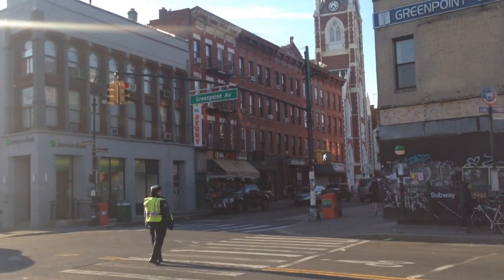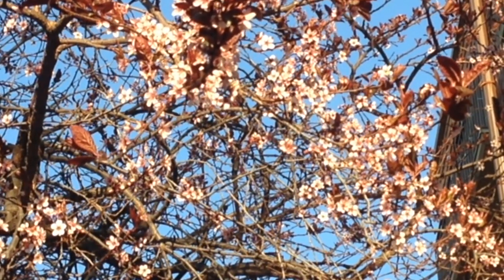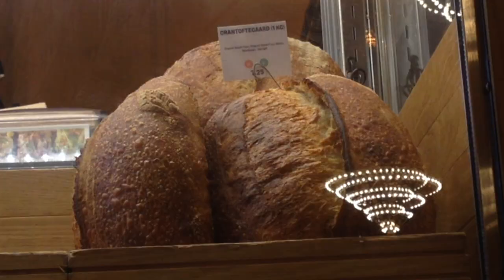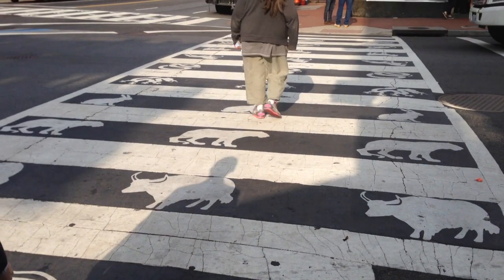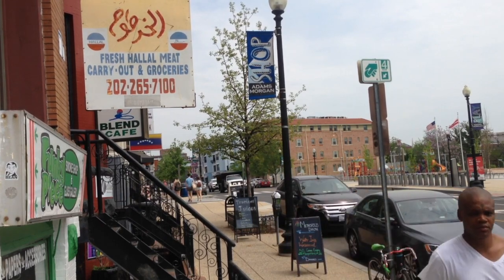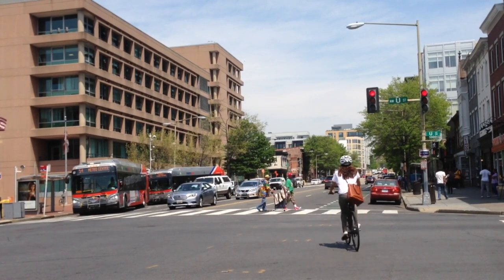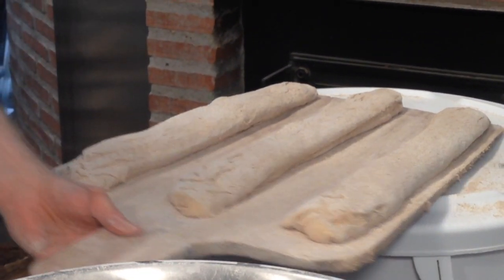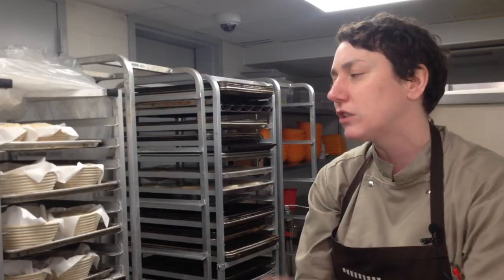The Soul of Bread. At home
The Soul of Bread. Making bread at home. Sourdough. Bread making. Seylou, Bien Cuit, Meyers USA